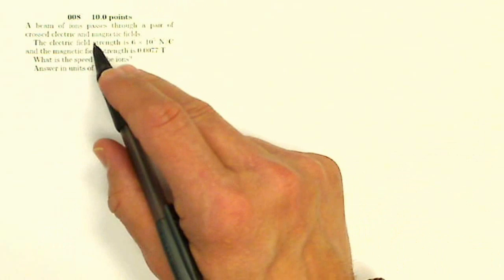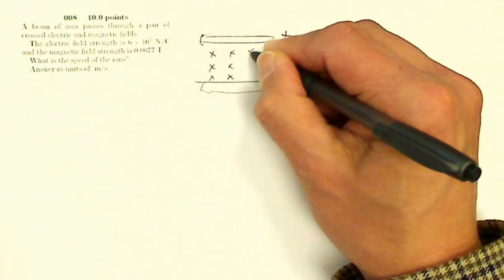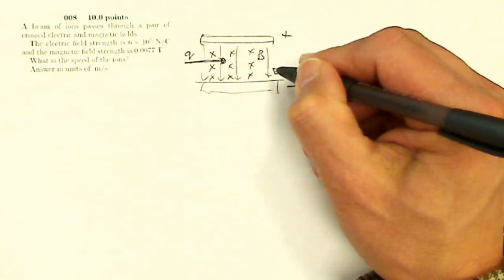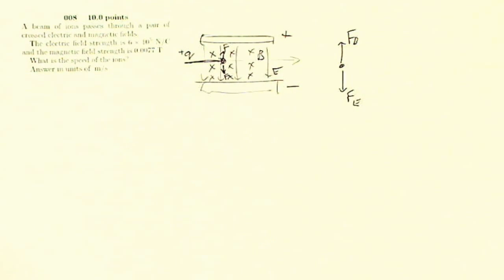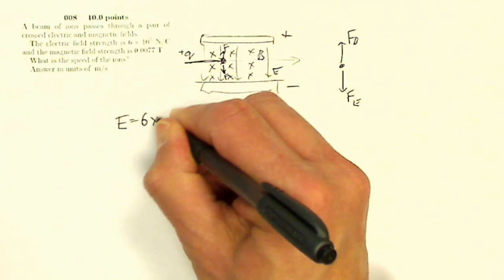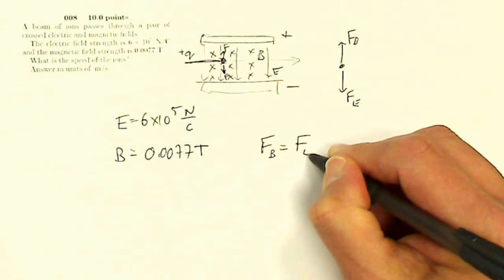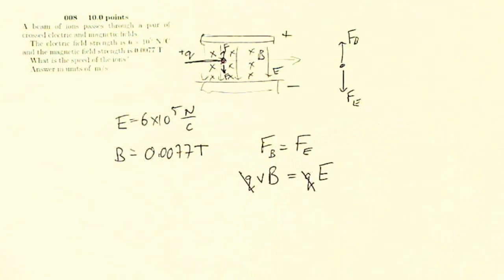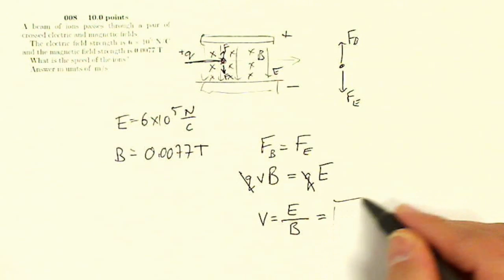AP HW 11.2 Q 08